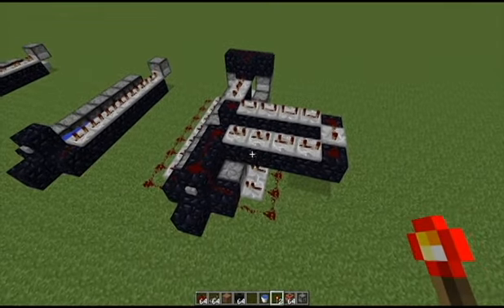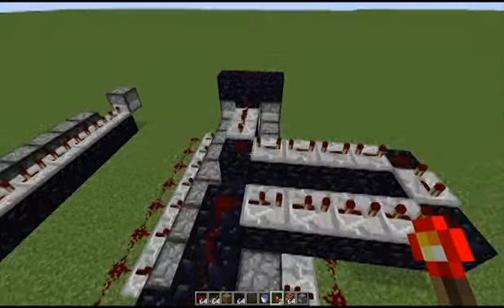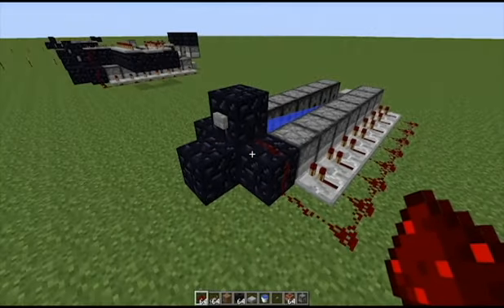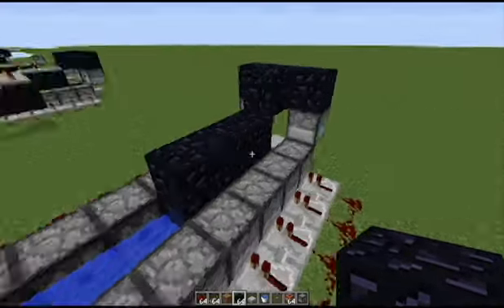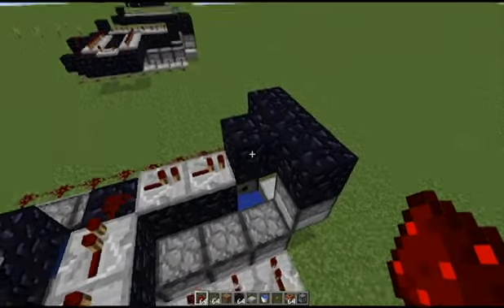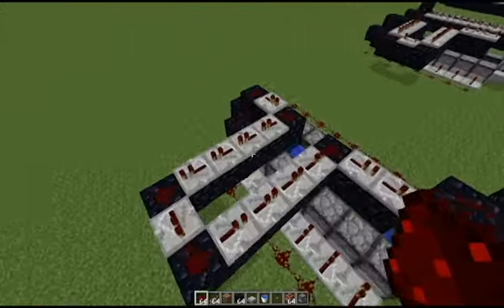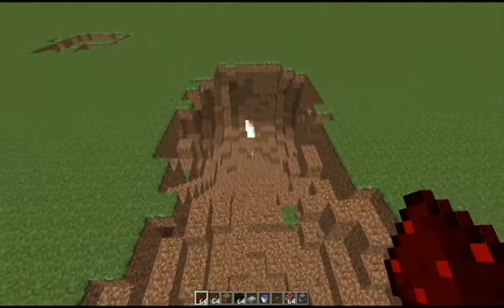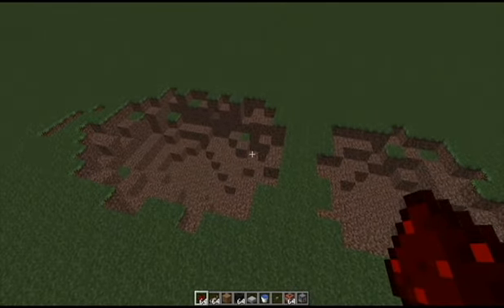Minecraft - TNT Cannon Tutorial v3 [Power x 2] [2 Cannonballs] [Automatic] [Dispensers]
Features: Dispensers, Power x 2, Single Barrel, Double Cannonball, Semi-Automatic Reloading, Side Loading